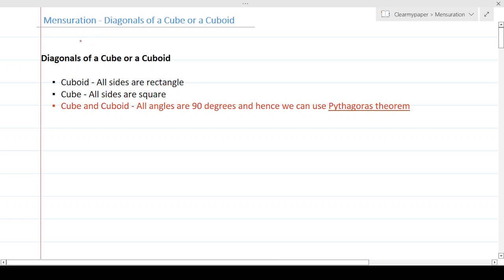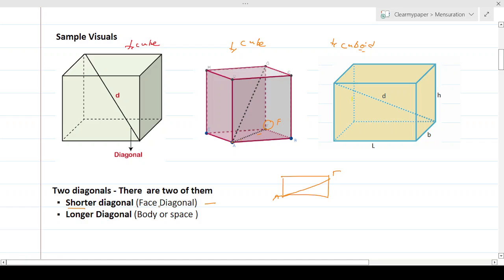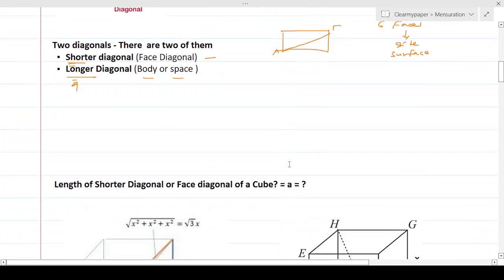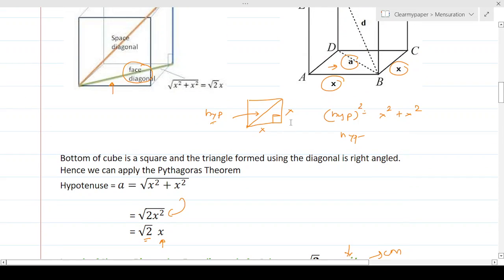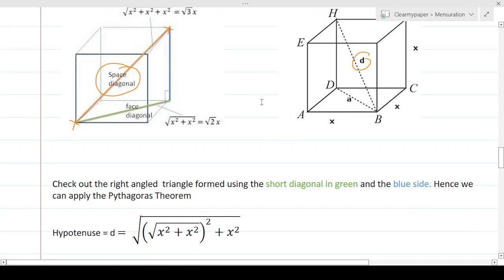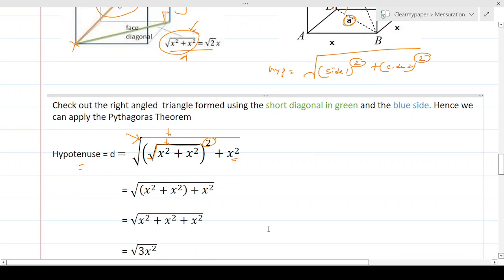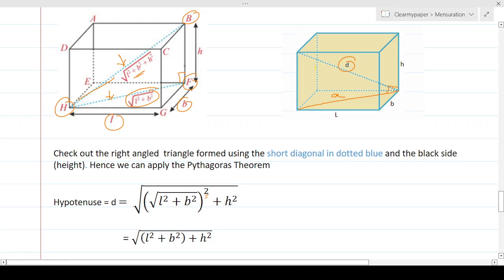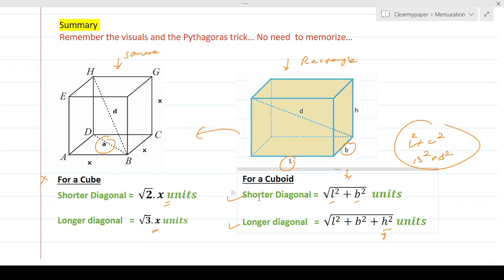Ep13 - Mensuration -Diagonals of a Cube or a Cuboid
MSBTE First Year Diploma - Basic Maths 22103
Check out the playlist for other episodes